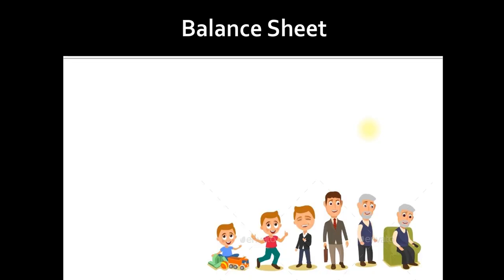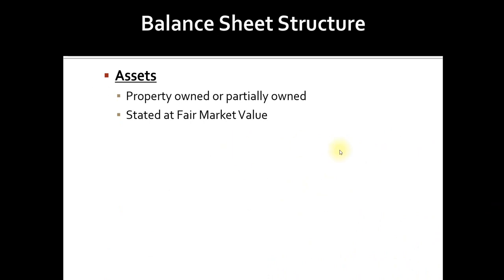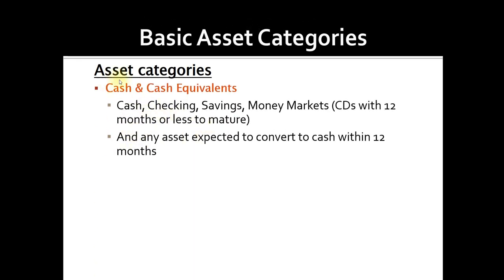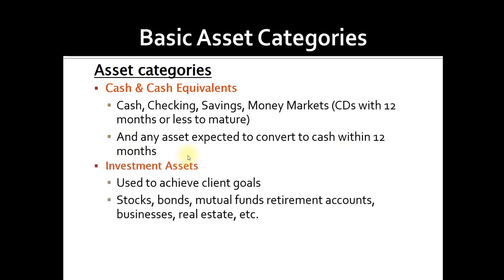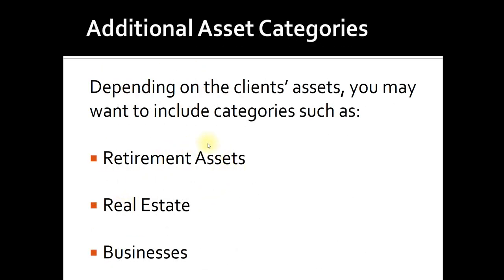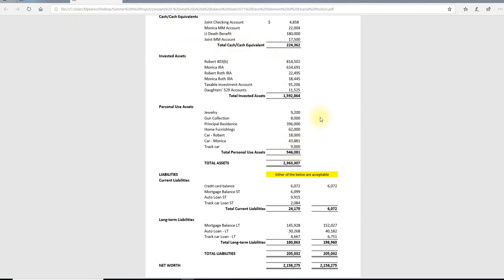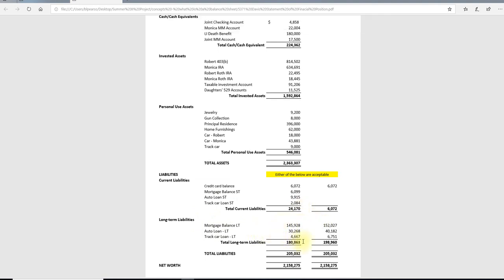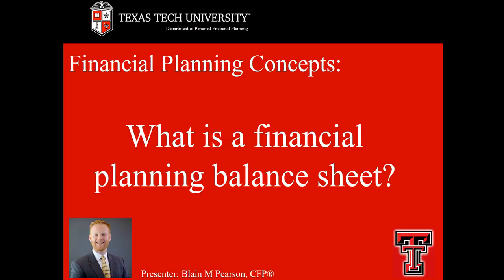Financial Planning Concepts - What is a balance sheet?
This video reviews the basics of financial planning balance sheets, as they apply to personal financial planning.